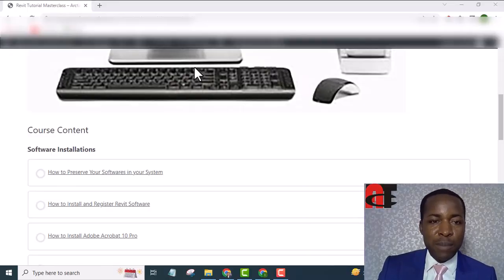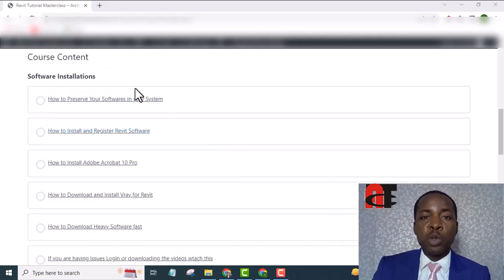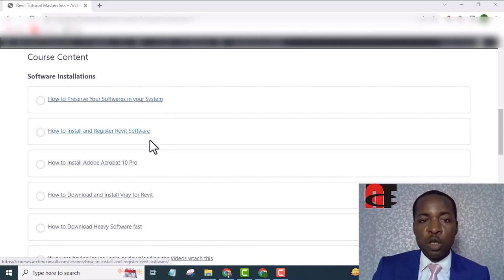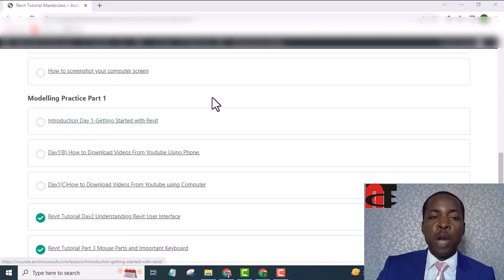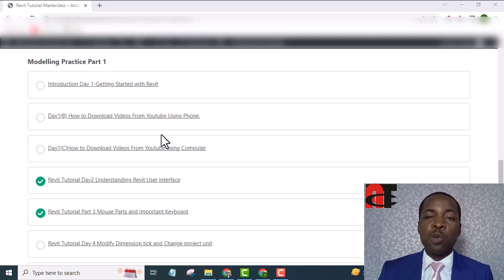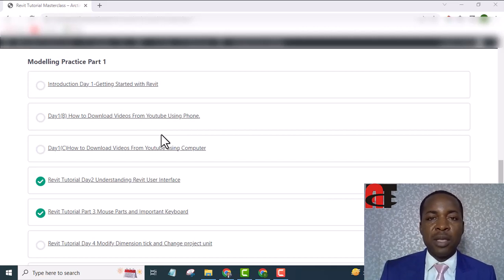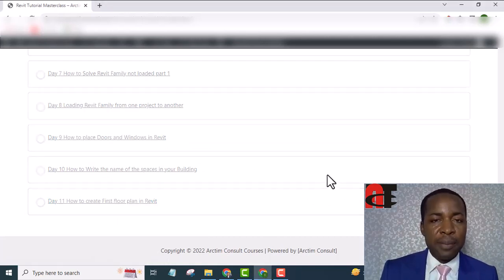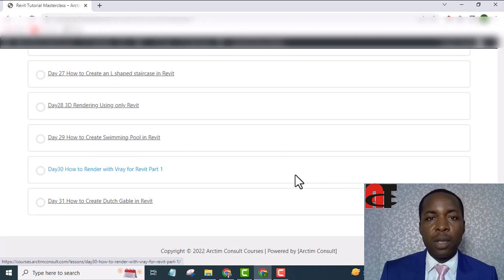What you gain Inside Revit Tutorial Masterclass